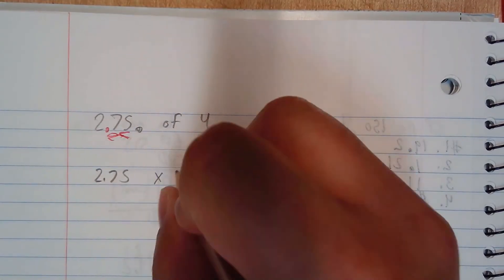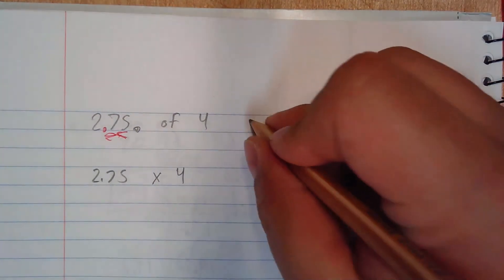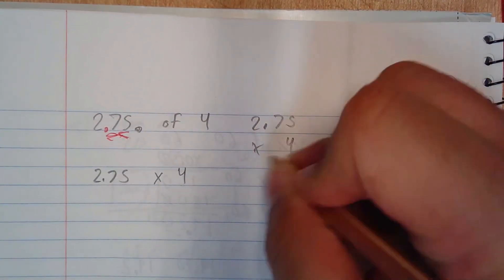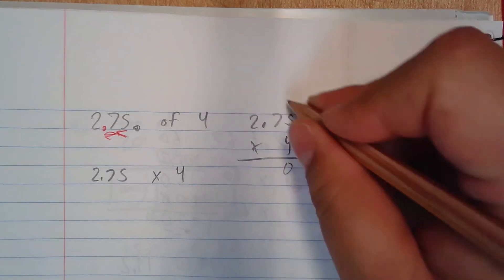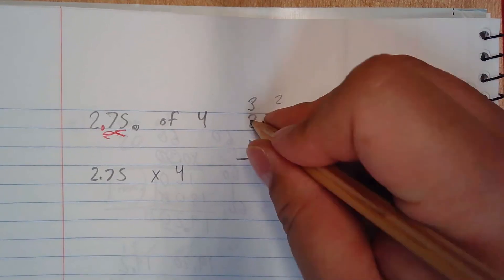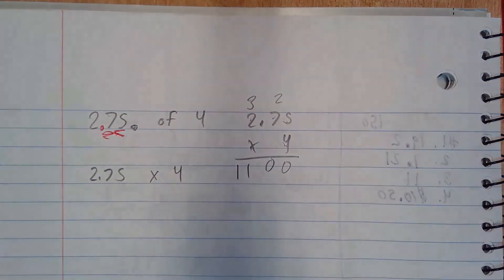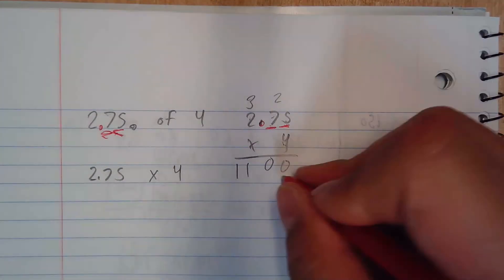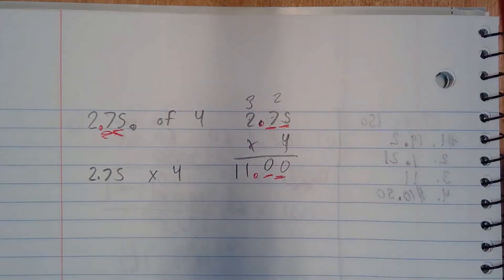6th Grade CA Math Ch 2 Lesson 7: Guide Practice pg 150 (1-4)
Standards:
6.RP.3 , 6.RP.3c
Mathematical Practices:
1, 3, 4, 5